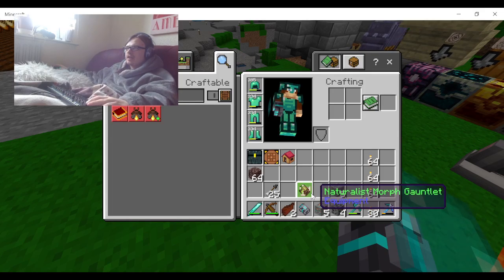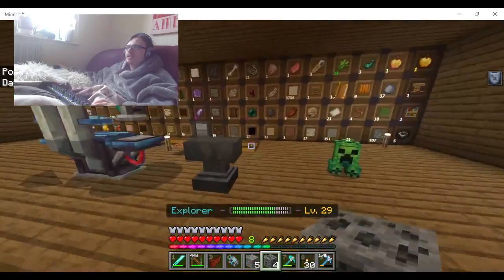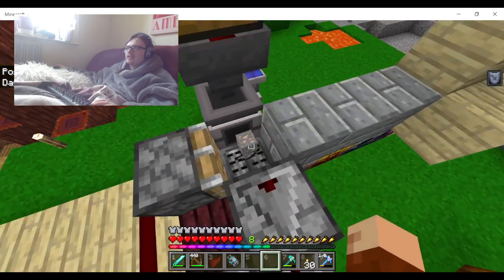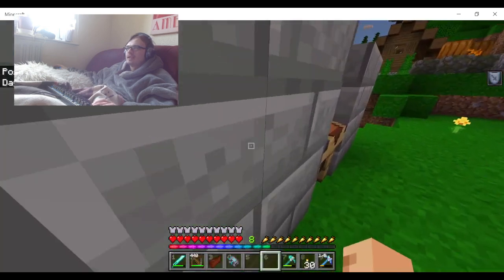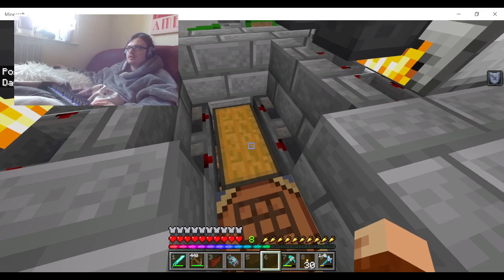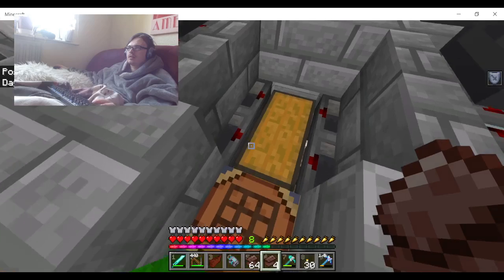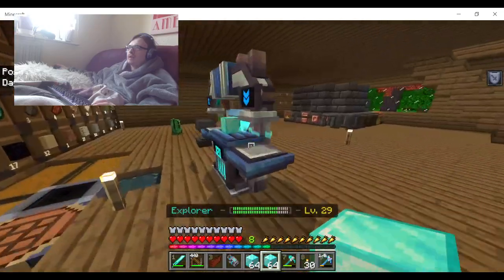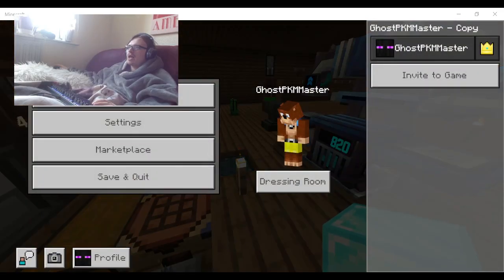Minecraft Alchemy add on UNLIMITED Essence!